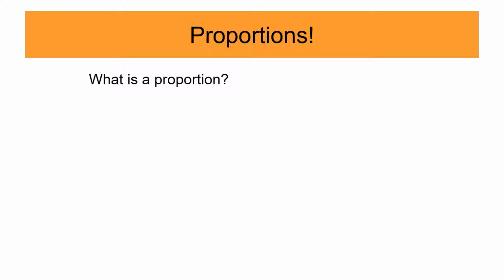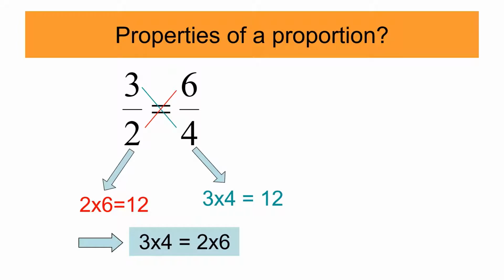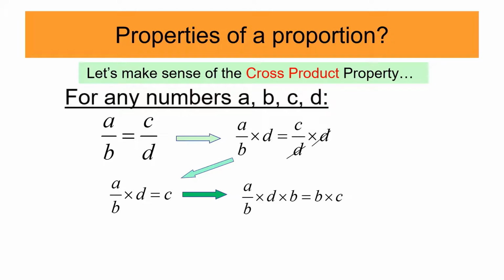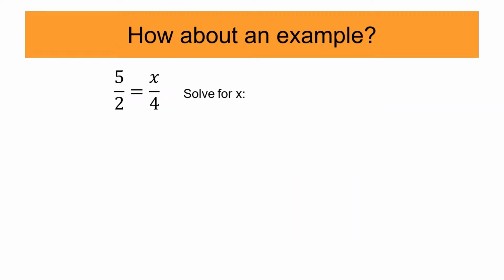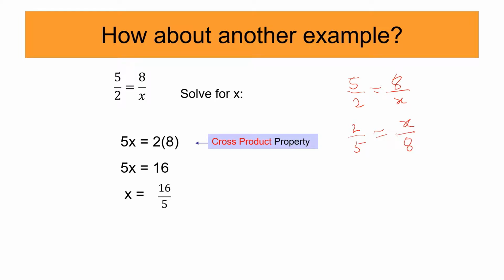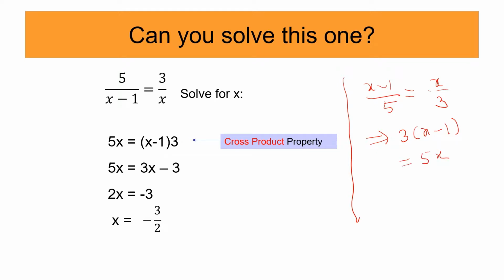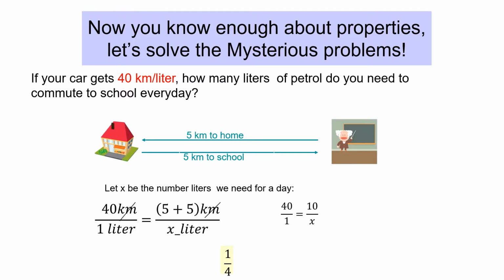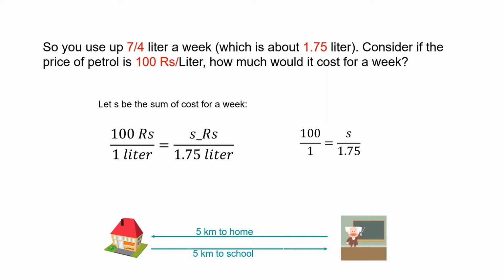Proportion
We have discussed the concept of proportion and some examples